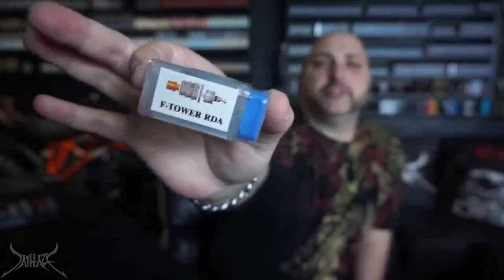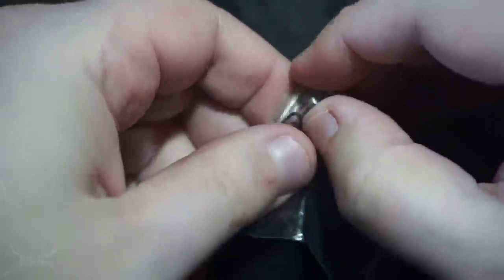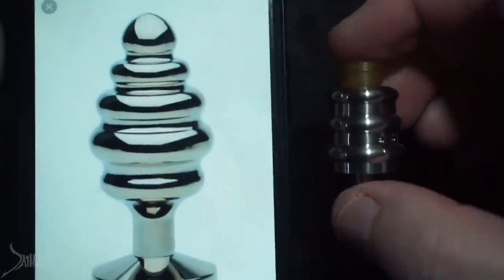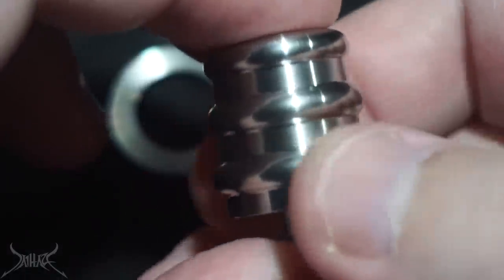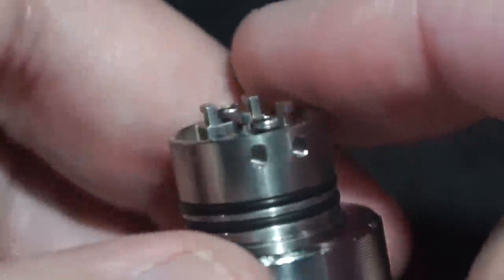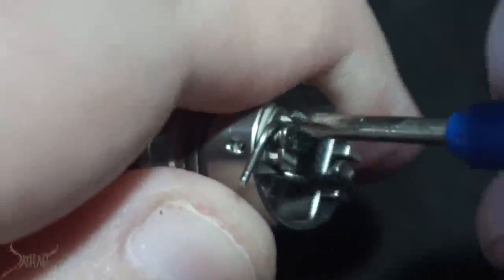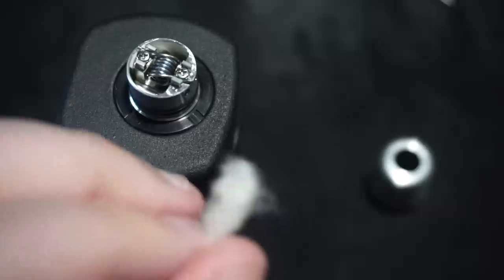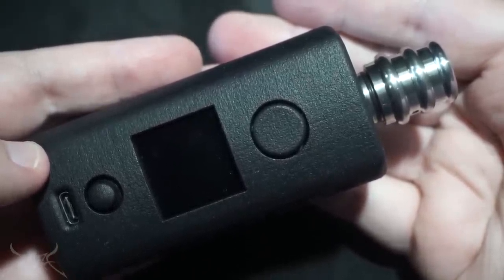Ridiculous: Butt Plug Dripper | I'm Having the Hardest Time Keepin' It Real